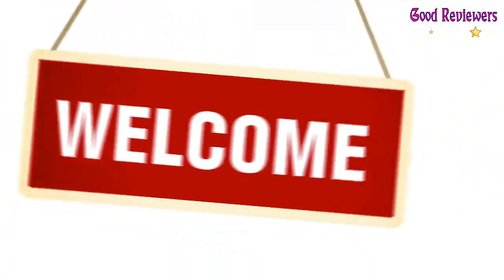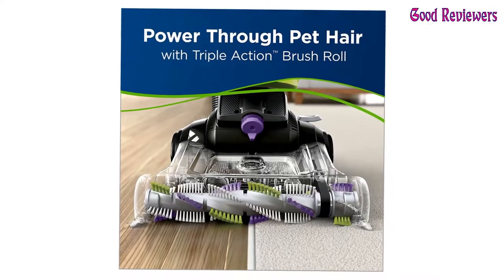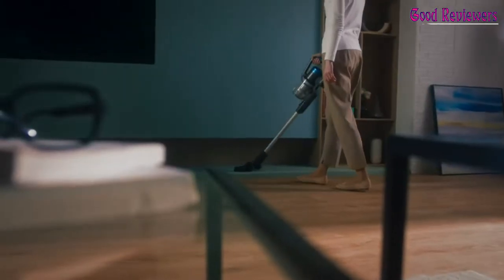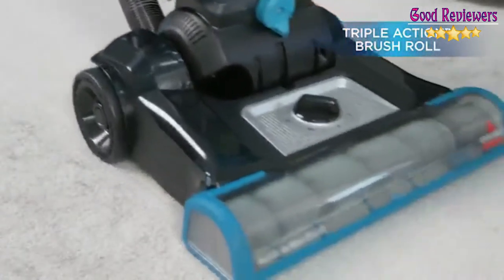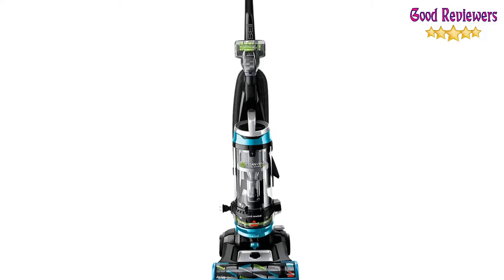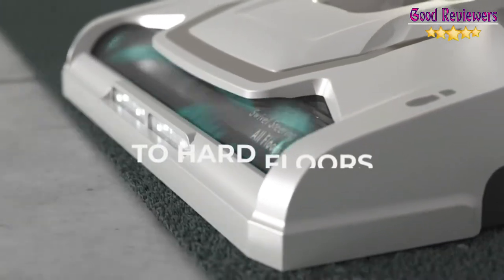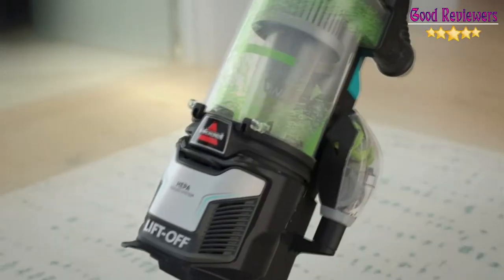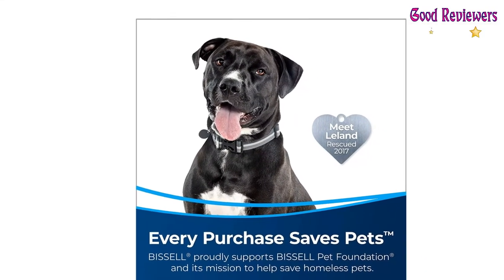Top 5 Best Vacuum Cleaners Review In 2022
1. BISSELL 2252 CleanView

2. Eureka RapidClean Pro Lightweight

3. BISSELL Cleanview Swivel Rewind

4. Kenmore DU2012 Bagless

5. BISSELL MultiClean Allergen Lift-Off